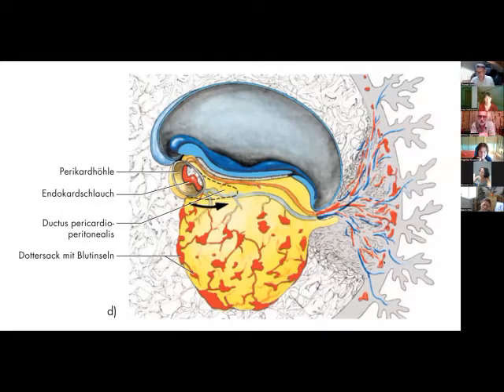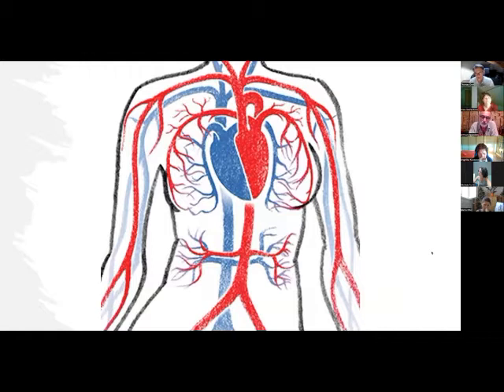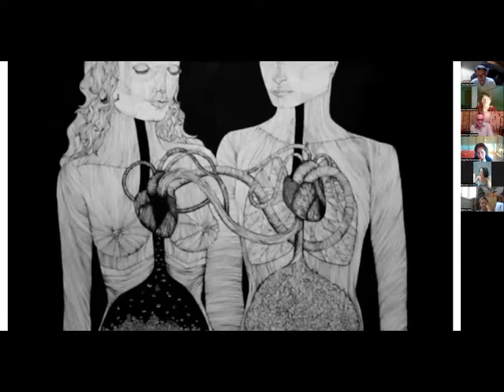Exploring the heart and hands